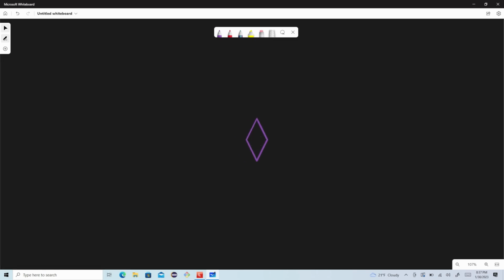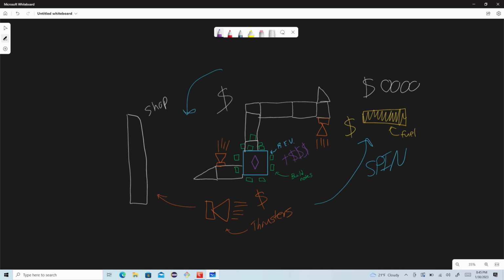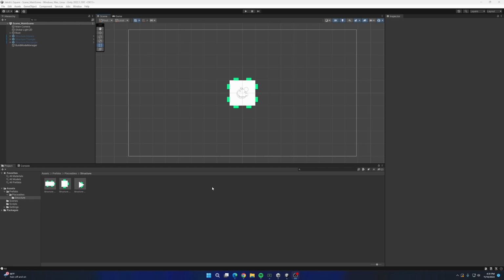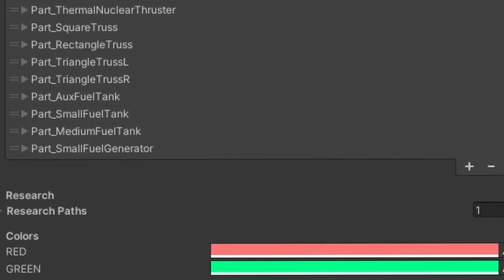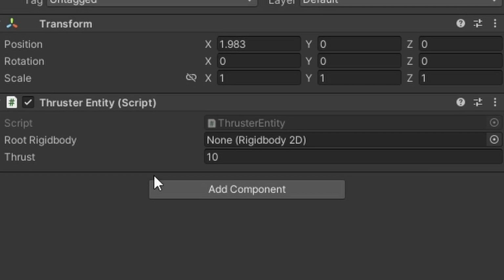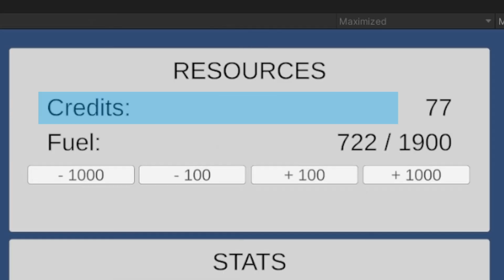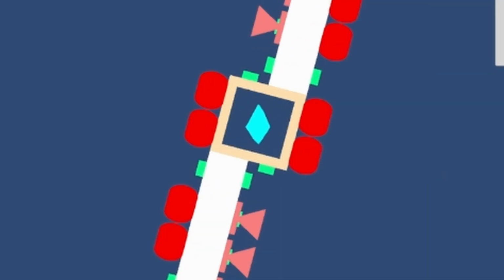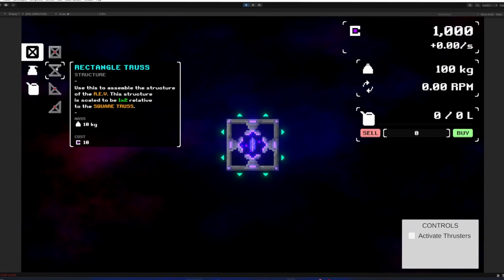I Made a Game About a Spinning Square!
IM BACK! This game idea has a very interesting start, and to be honest I only did it because I thought the final game would be boring... 😆 In this Unity programming challenge, I create an idle game about a spinning square using the Unity Game engine. I got the idea from my friend, Jakob, while I was showing him a different project that I was working on.

Throughout the process of this spinning square game development, there are many things that go really well, but just as much goes horribly wrong. I mean, I am the one developing it so... 😆

Overall, this Unity game dev video project has become a lot larger and more time consuming than I had originally planned, so I can't guarantee that this game about spinning shown within this game development montage will ever be completed, but I have very much enjoyed the process of trying to make this game as interesting as possible. That being said, there are still a lot of ideas that I have to continue working on this Unity programming challenge, along with other completely unrelated programming projects and challenges as well!

I would really appreciate it if I could get some feedback on what I could do differently to make these videos better in the future!

I hope you enjoy the video and I cant wait to work on future crazy projects!! :D

coba-platinum.itch.io

🎶MUSIC🎶